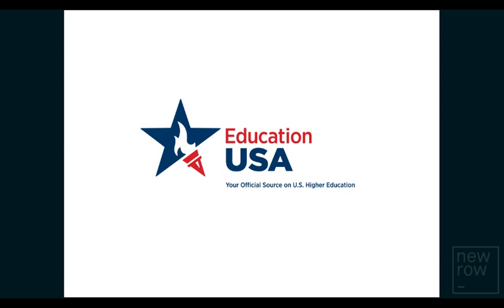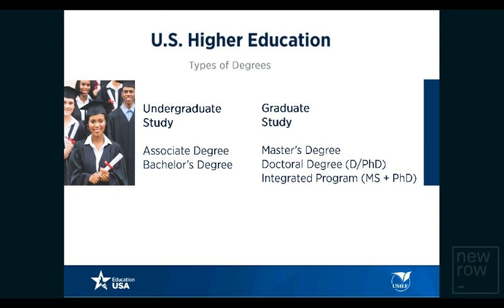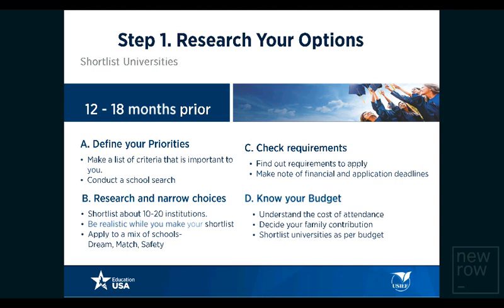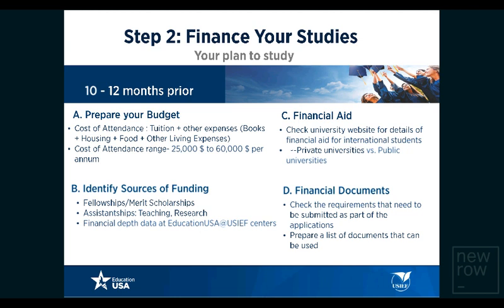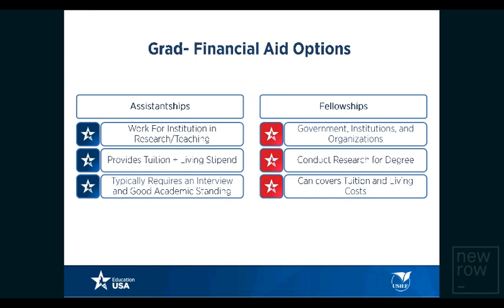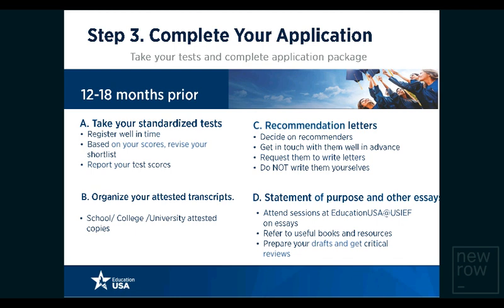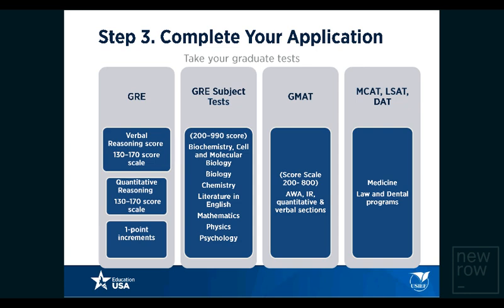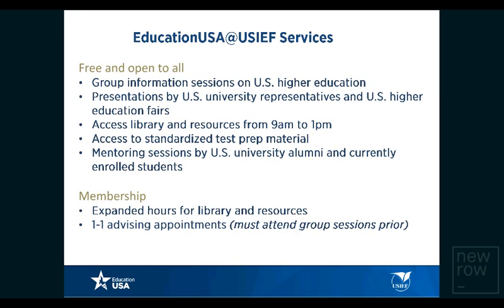Your 5 Steps of U.S. Study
This webinar gives attendees information on the entire process of applying to a U.S. University - from shortlisting universities to preparing for your departure.